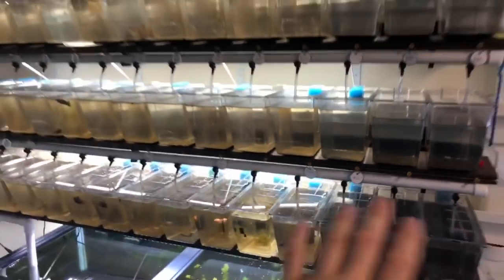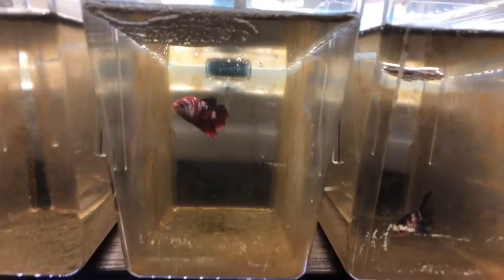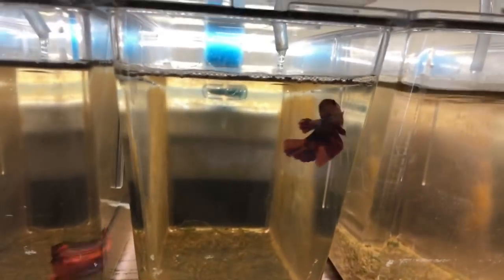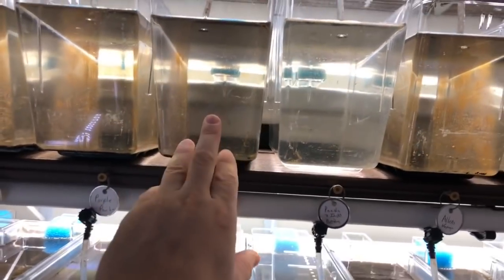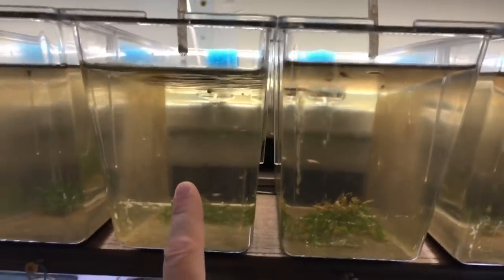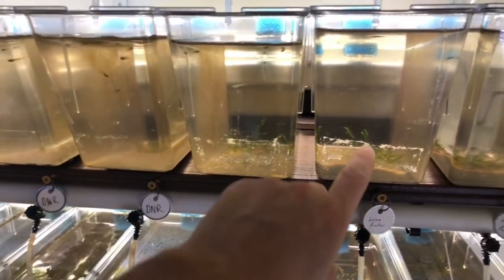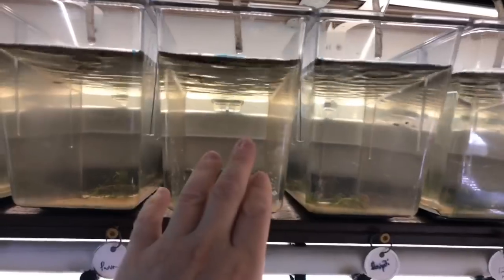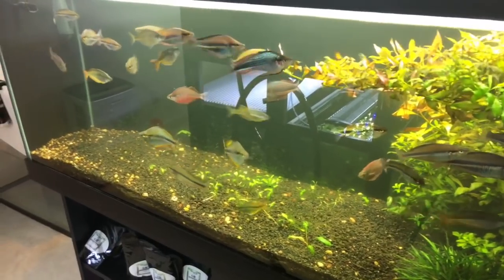What’s in the Rack?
So you wanna look at my rack? Here the whats going on and what is in it so far.

Also if you want to support or represent, snag up a LRB Aquatics Mad Scientist Shirt here is the